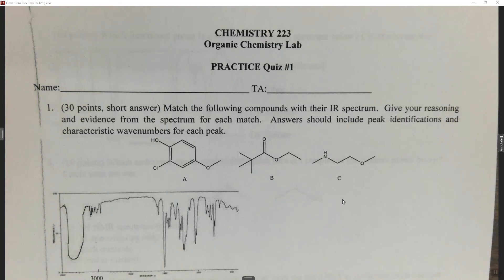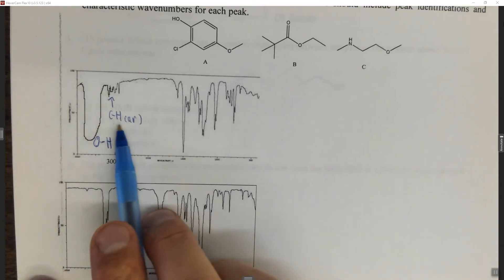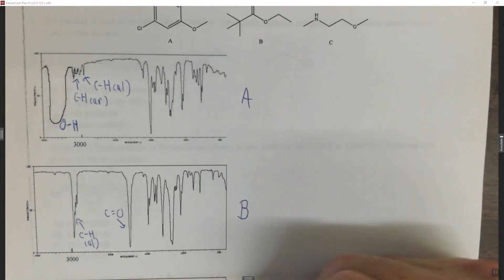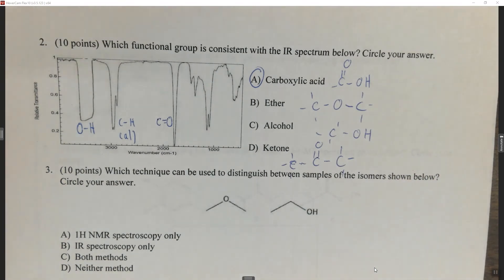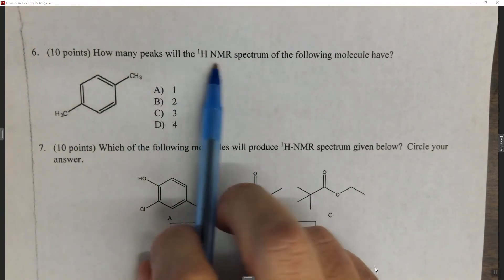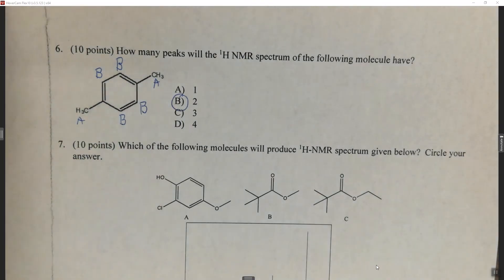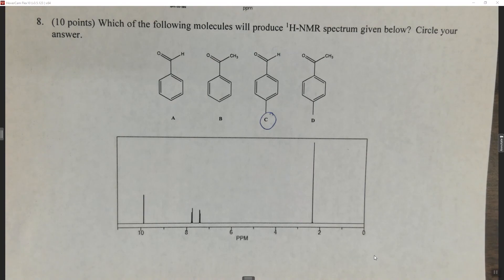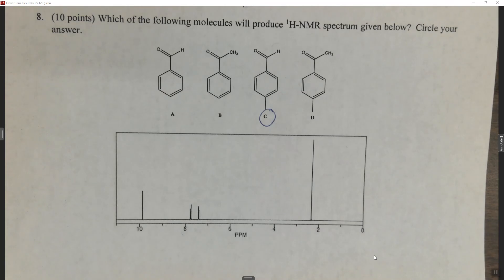ACHM 223 Practice Quiz 1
Q1 0:00
Q2 3:19
Q3 4:51
Q4 6:51
Q5 8:25
Q6 11:00
Q7 12:11
Q8 14:44